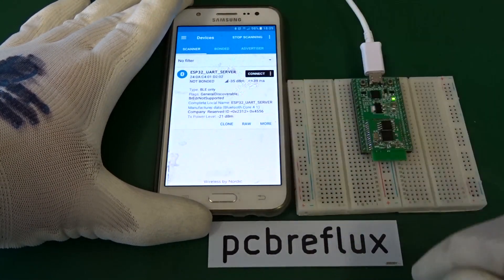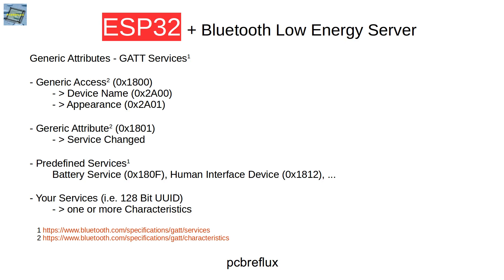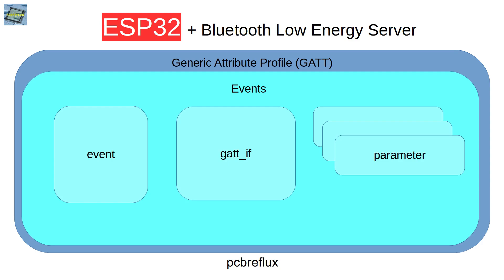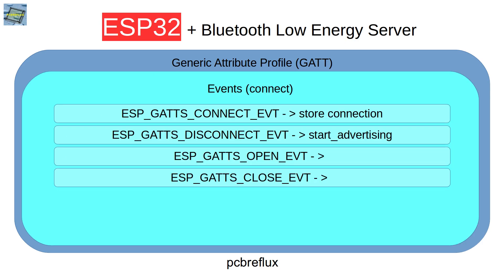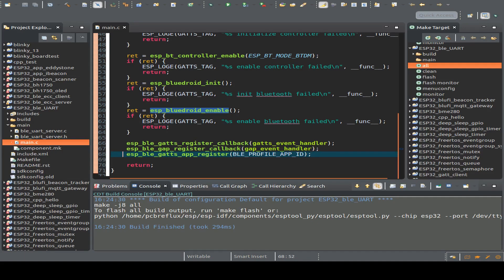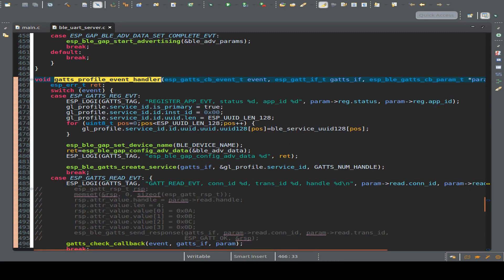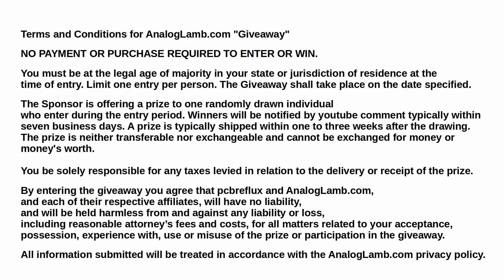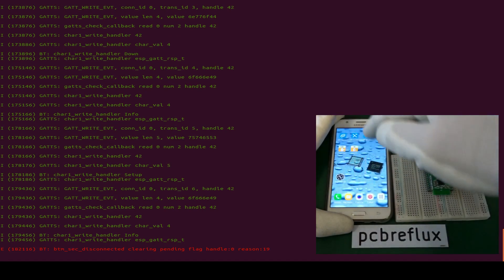ESP32 #39: Bluetooth Server Tutorial and Code Walk + ESP32 Giveaway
A maybe boring ESP32 Bluetooth Server Tutorial.

Development Environment

is only for you, I even have to buy my own ESP32 Development Adapter and get no commission for orders from analoglamb.com.

Write comments here what ever you like, dislike, missed or what I goofed up to enter the giveaway Giveaway take place at 4th june 2017.

NO PAYMENT OR PURCHASE REQUIRED TO ENTER OR WIN.

You must be at the legal age of majority in your state or jurisdiction of residence at the

The Sponsor is offering a prize to one randomly drawn individual
who enter during the entry period. Winners will be notified by youtube comment typically within seven business days. A prize is typically shipped within one to three weeks after the drawing.
The prize is neither transferable nor exchangeable and cannot be exchanged for money or money's worth.

You be solely responsible for any taxes levied in relation to the delivery or receipt of the prize.

and will be held harmless from and against any liability or loss,
including reasonable attorney’s fees and costs, for all matters related to your acceptance,
possession, experience with, use or misuse of the prize or participation in the giveaway.

All information submitted will be treated in accordance with the AnalogLamb.com privacy policy.